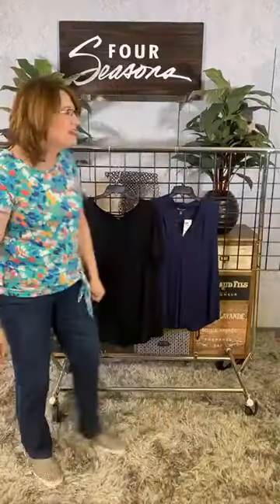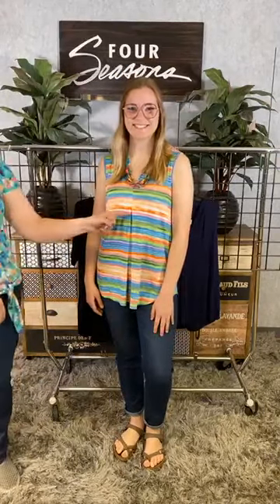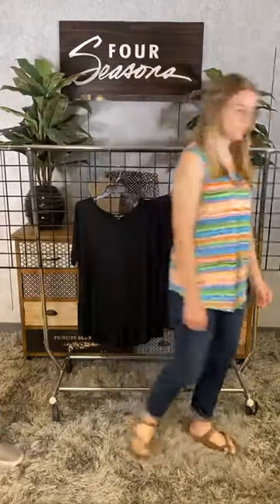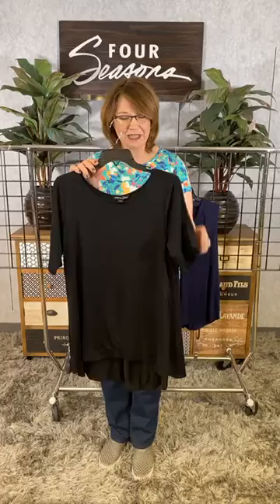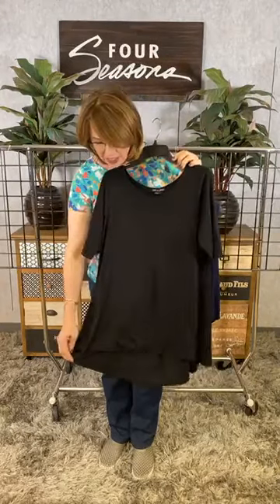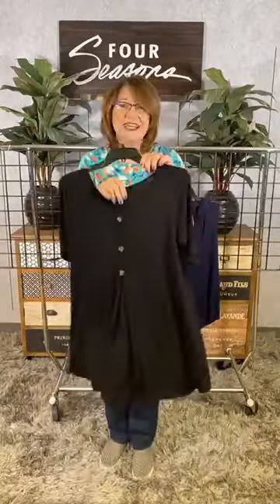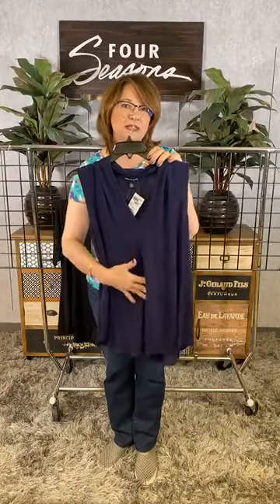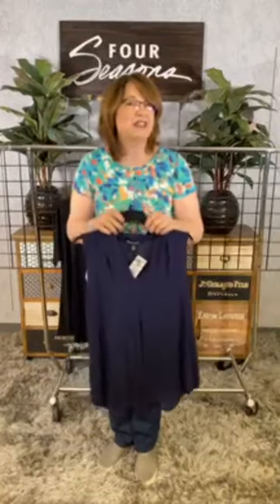Cable & Gauge Soft Knit Ladies Fashion at Four Seasons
Soft knits with stretch from Cable & Gauge.  2 fun prints (floral with a side tie & sorbet stripe) & 2 perfect solids both with fabric that is cool to the touch and feels so good against the skin!

Split front pleated design is their signature best-selling cut.  Flowy and figure flattering!

Code FUN expires 4/20/2021